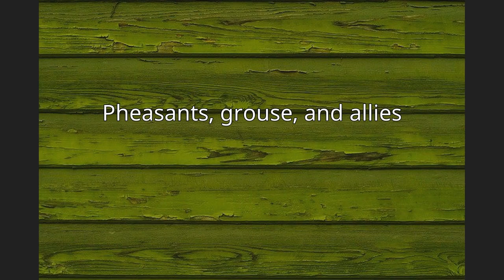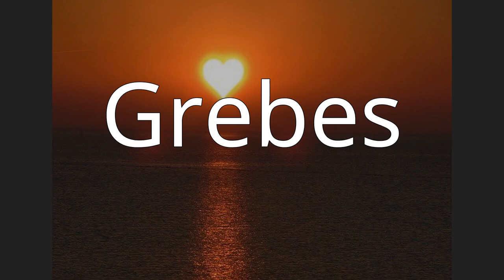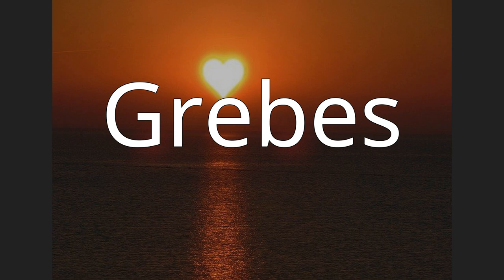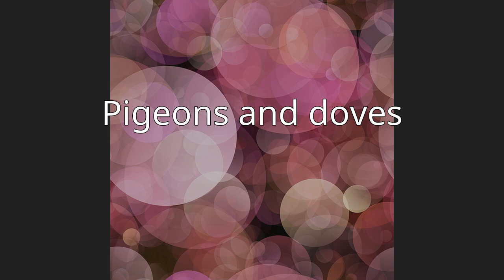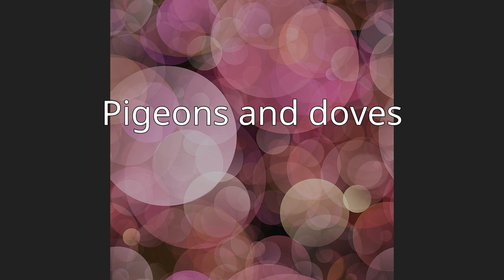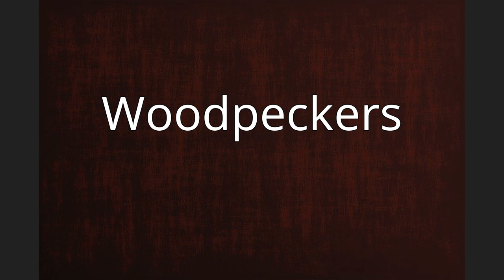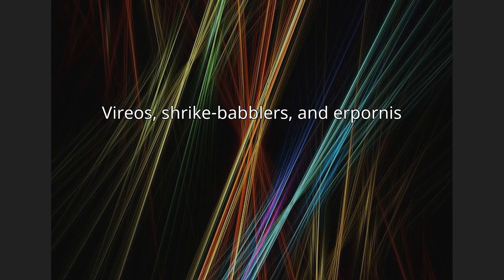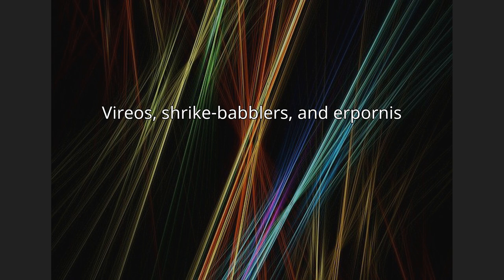List of birds of Baxter State Park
This is a list of bird species recorded in Baxter State Park, which is in the U.S. state of Maine. As of June 2004, 178 species had been reported by the Park.This list is presented in the taxonomic sequence of the Check-list of North and Middle American Birds, 7th edition through the 62nd Supplement, published by the American Ornithological Society (AOS). Common and scientific names are also those of the Check-list, except that the common names of families are from the Clements taxonomy because the AOS list does not include them.